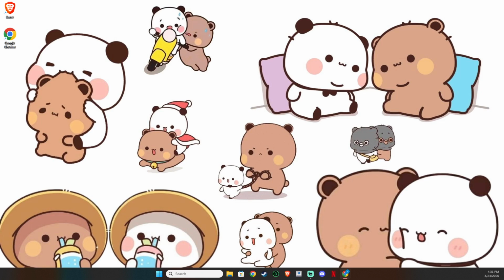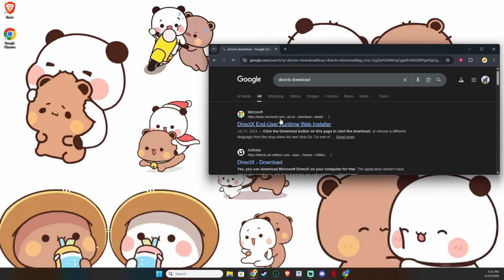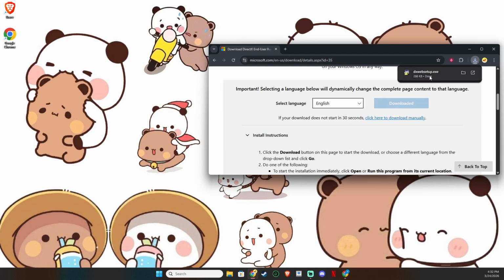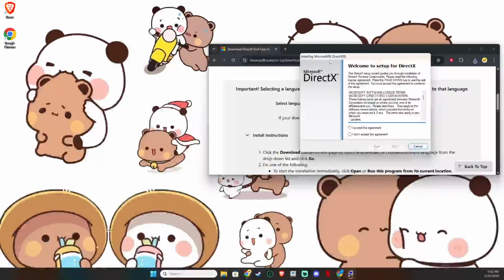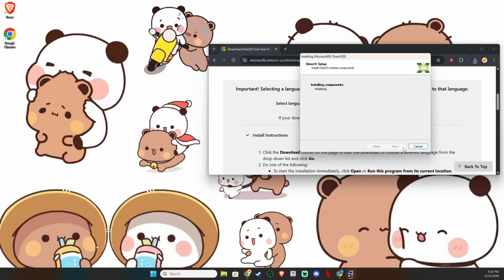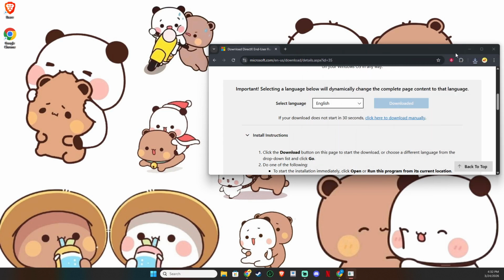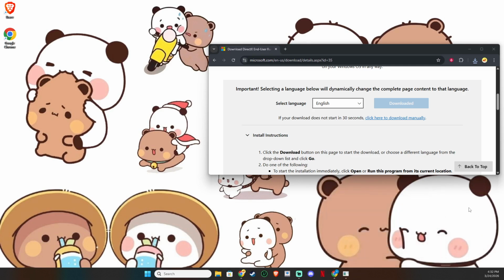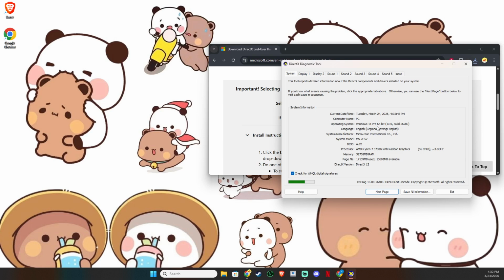How To Install DirectX On Windows 11 [2026 Full Guide]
How to Install DirectX On Windows 11

In this video, we show you exactly how to install DirectX on Windows 11 to ensure your system is fully optimized for gaming and high-performance multimedia applications. Mastering the deployment of these essential application programming interfaces improves system compatibility and helps prevent runtime errors in modern software.

We explore the utility of the DirectX Runtime and its role in managing hardware acceleration and graphical rendering. By utilizing the built-in update features of the operating system and the official web installer, we ensure the environment is equipped with the latest libraries required for complex calculations and 3D rendering tasks.